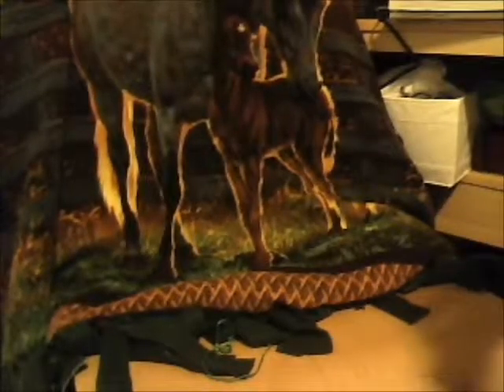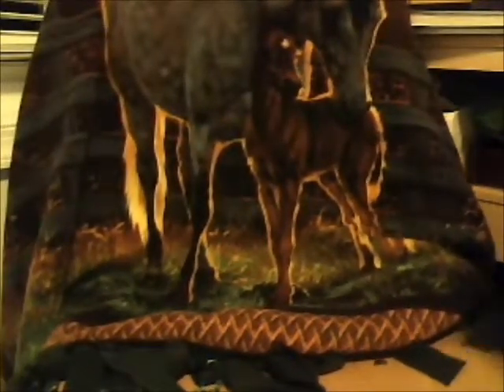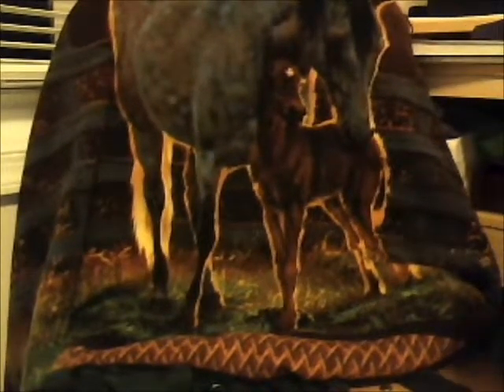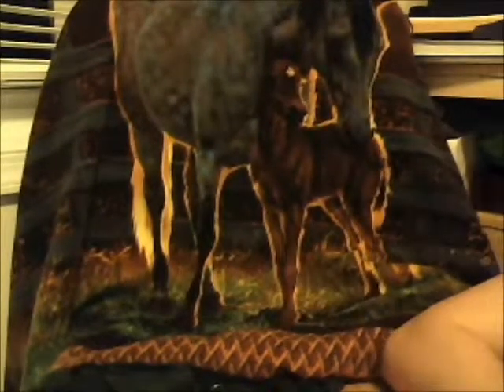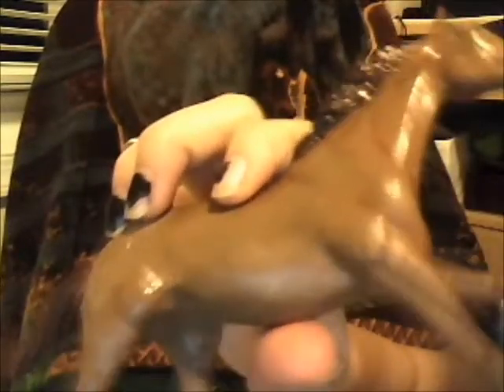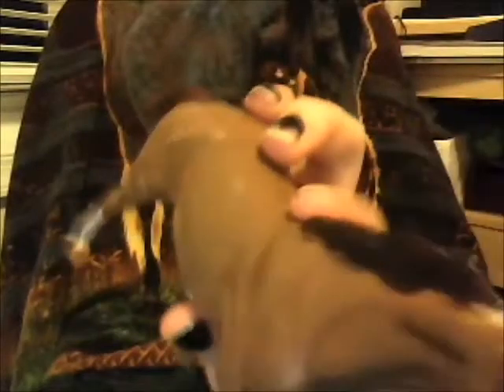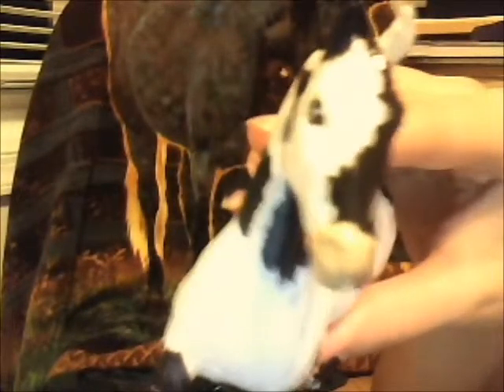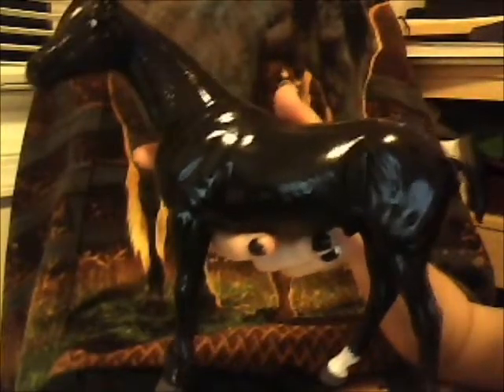My Hand Painted Breyers :)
Yeah so this is my first video, I am very sorry on how softly I was talking. It was because people were sleeping at the current time. I will be making a show and/or movie...with my breyers of corse! So if you have any questions please ask! But no rude questions or comments, Thanx 4 watching!!!